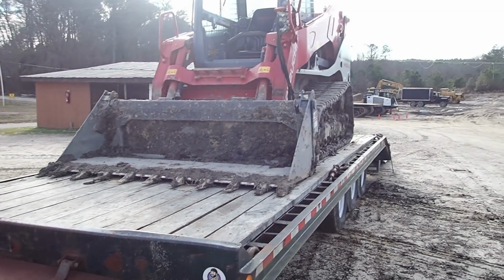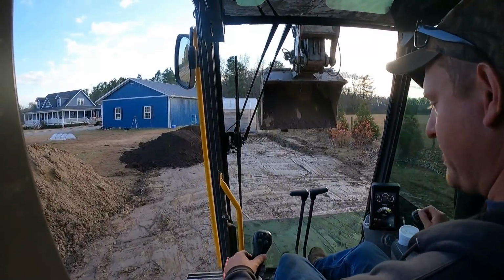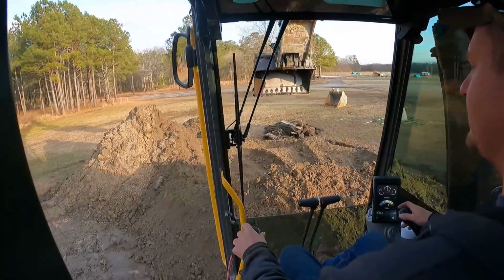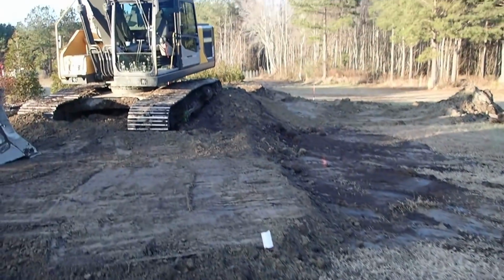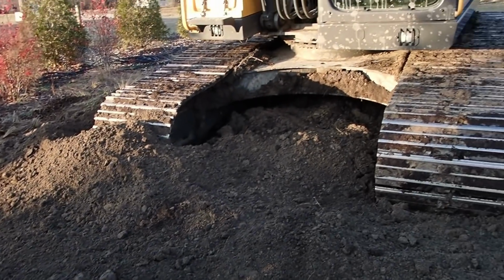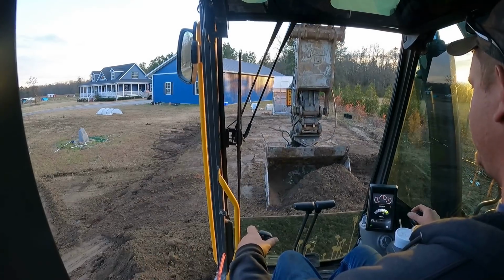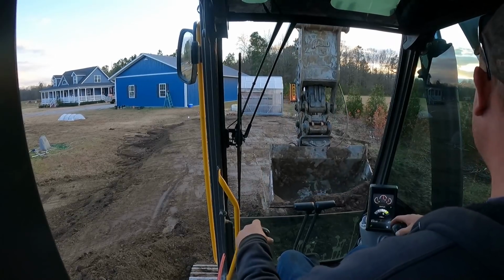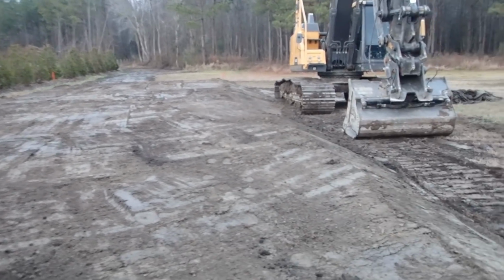My Stash Of Topsoil To Finish The Pad